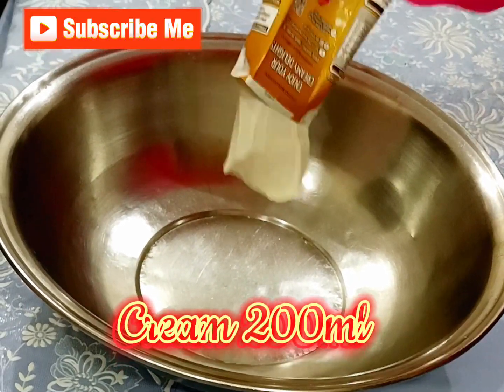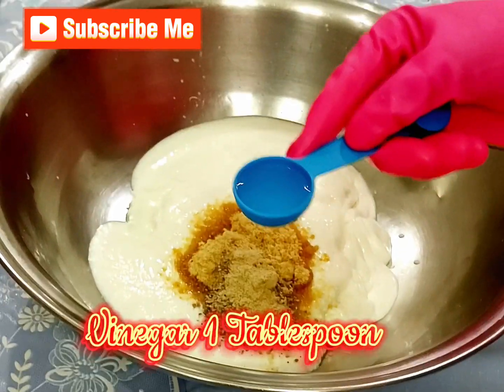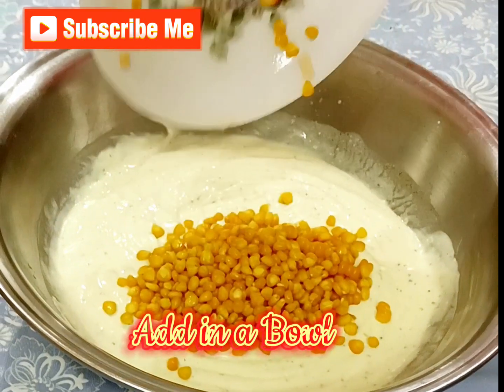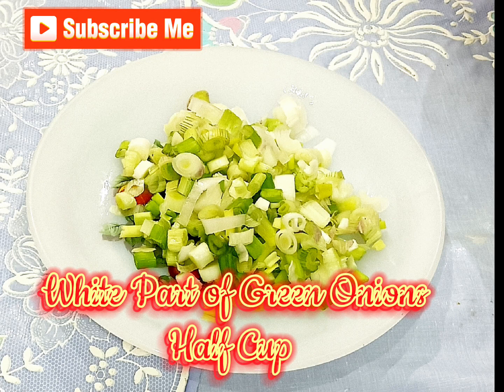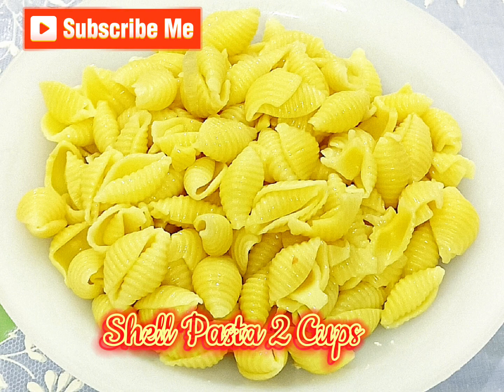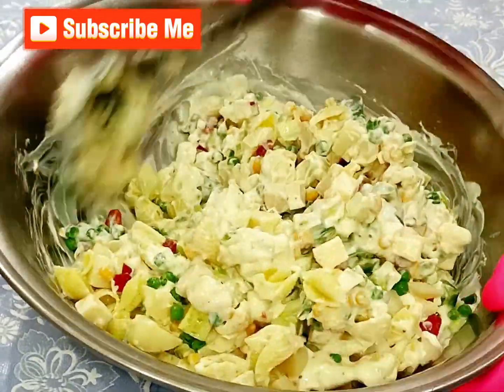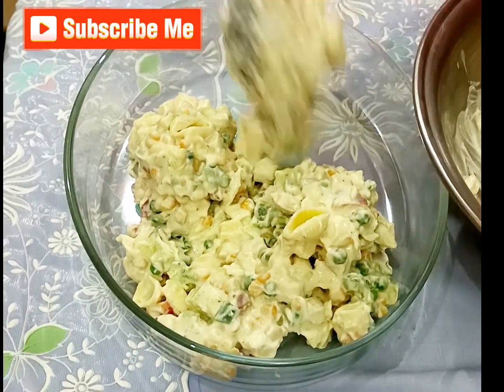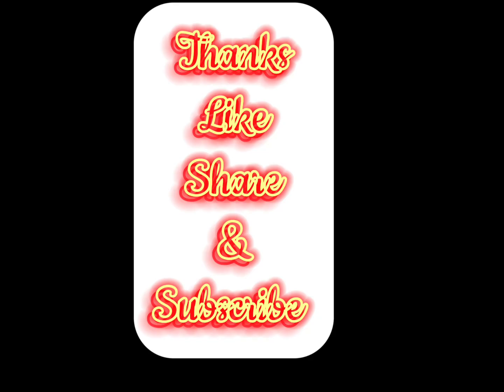Russian Salad//Cream Pasta Salad//Creamy Veg Pasta Salad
creamy pasta salad
pasta salad
pasta salad recipe
how to make pasta salad
easy pasta salad
italian pasta salad
easy creamy pasta salad
vegan pasta salad
healthy pasta salad
best pasta salad
creamy pasta
creamy vegan pasta
vegetable pasta salad,pasta
creamy pasta salad vegetarian
creamy vegetable salad
pasta salad creamy
pasta salad recipes
italian pasta salad recipe
pasta salad dressing
food fusion
cold pasta salad
pasta salad 3 ways